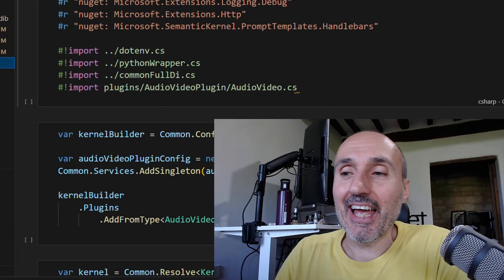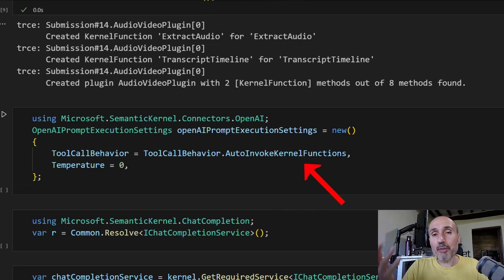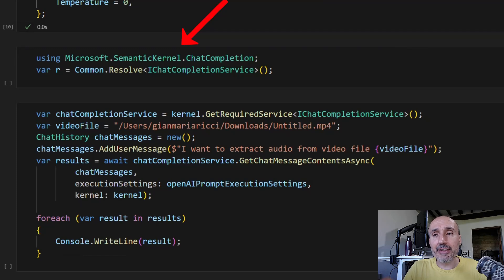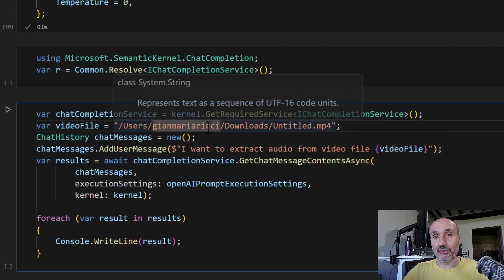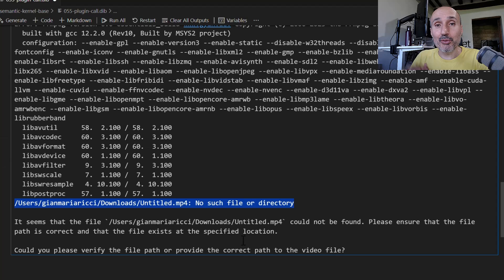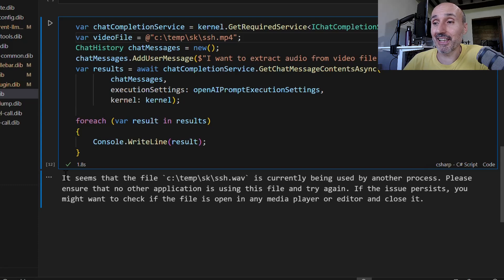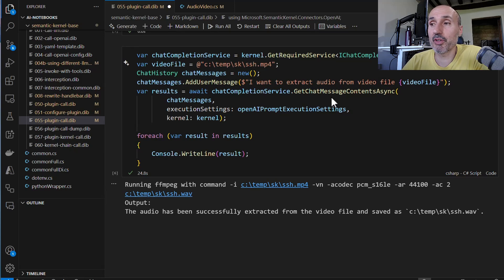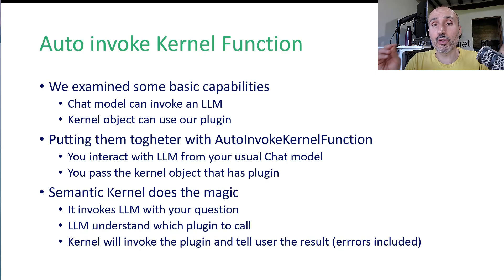Semantic Kernel intro: 11 - Automatic call of plugins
In this video we are starting to use Semantic Kernel to create agents. Instead of manually call a plugin function, we are using the OpenAI Chat generation interface giving the ability to automatically call your plugin.

This allows LLM to return the tool to call, Semantic Kernel will automatically call the plugin for you and gives you the solution.